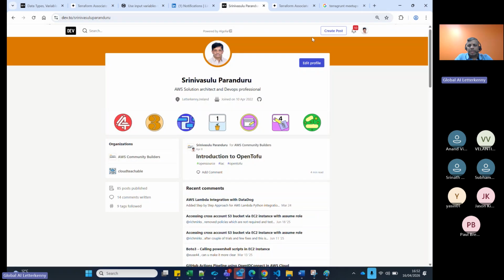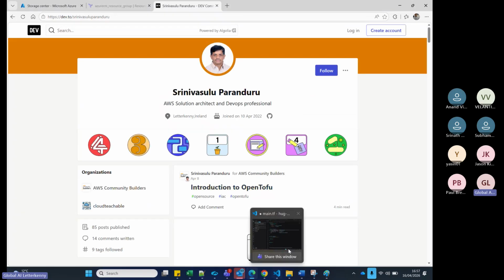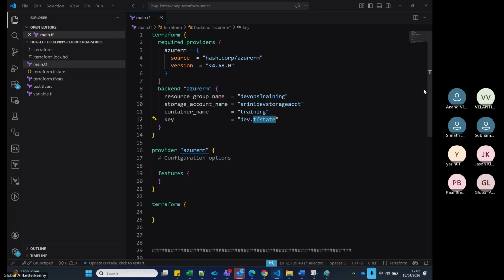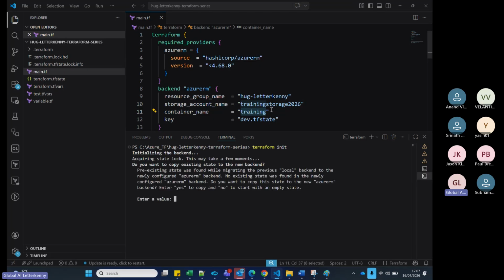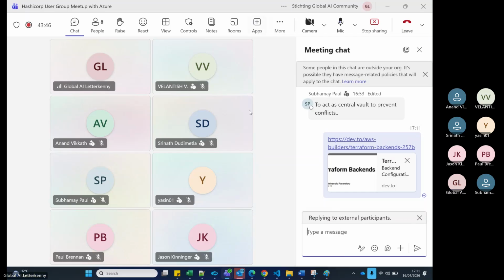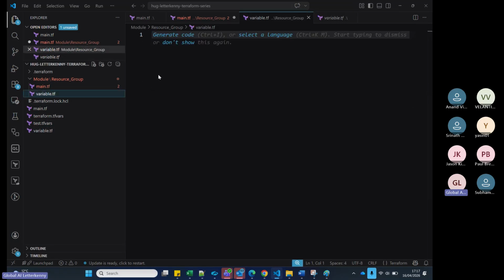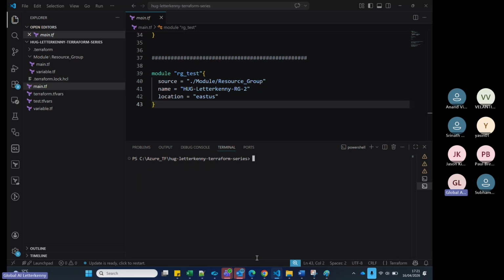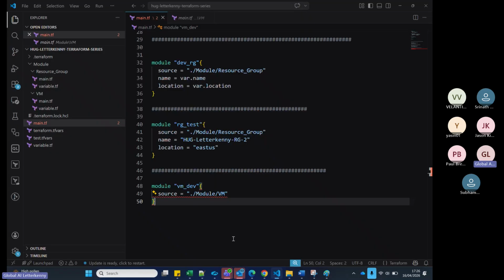Session4#HUG Letterkenny Meetup Terraform Associate Exam Prep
Topics Covered:
1. Terraform Backends
2. Terraform modules
References: